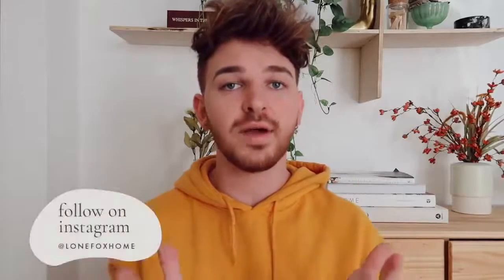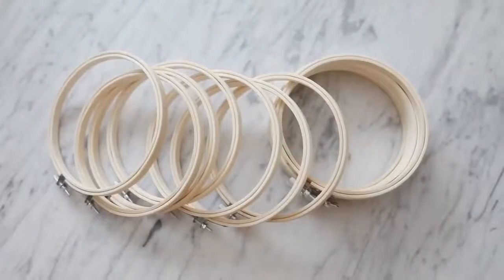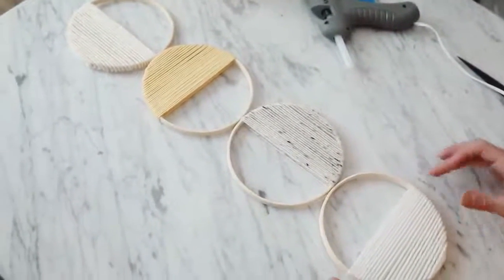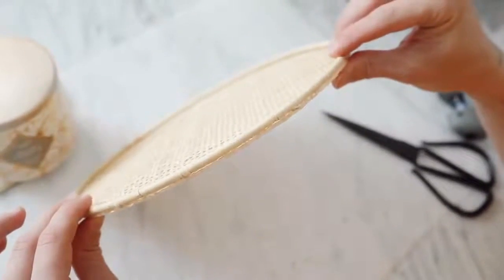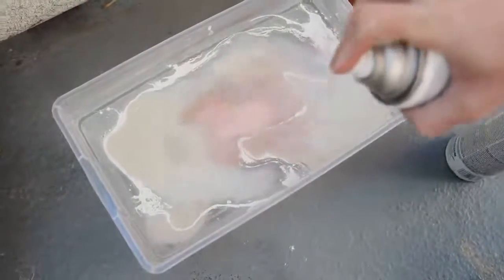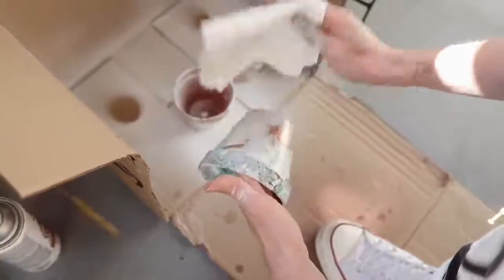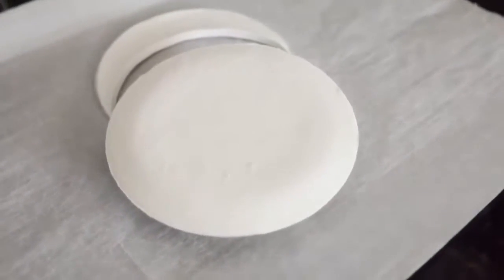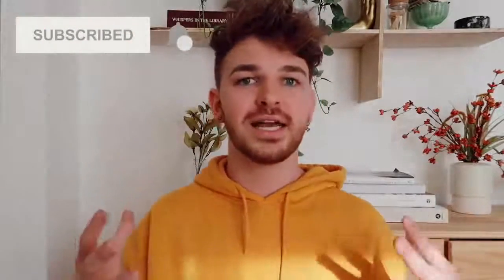Creating DIY's You DM’d Me! EASY Home Decor DIY Ideas